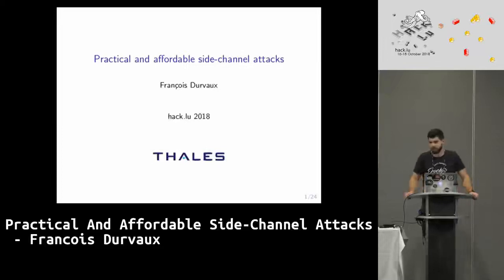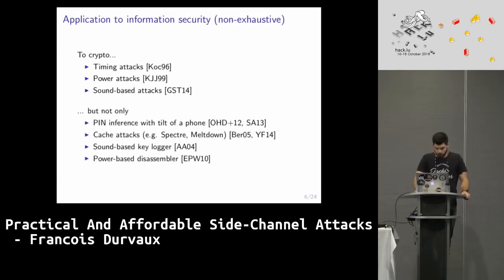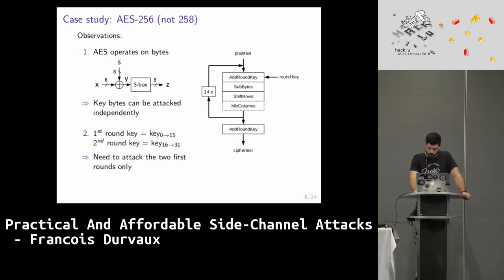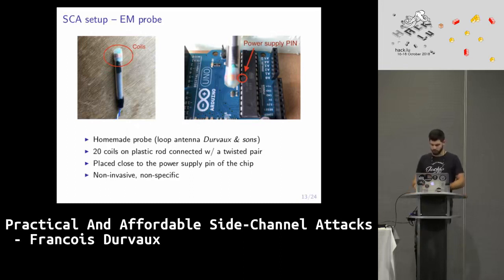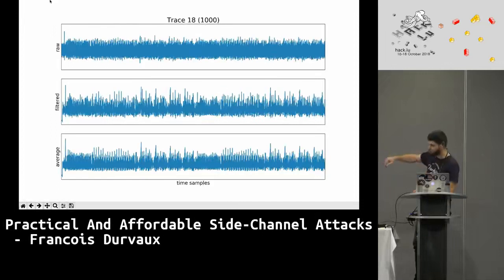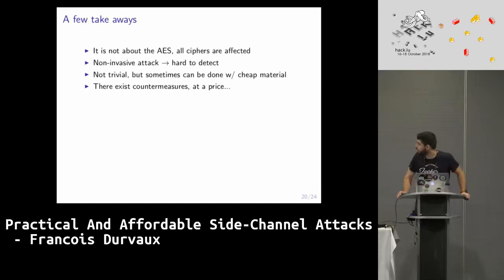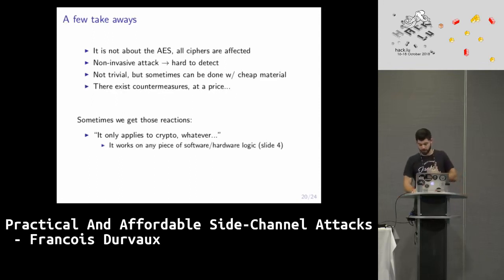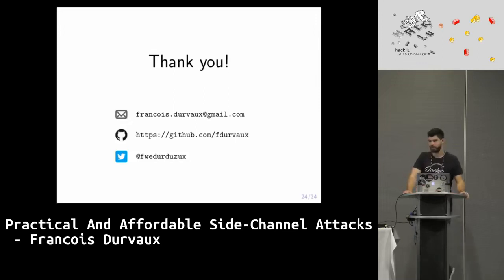Practical And Affordable Side Channel Attacks Francois Durvaux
Hack.lu - 2018 Hacking conference